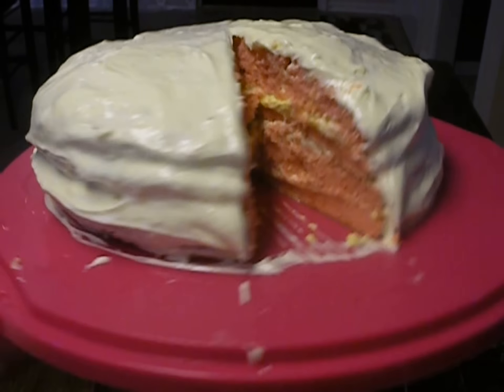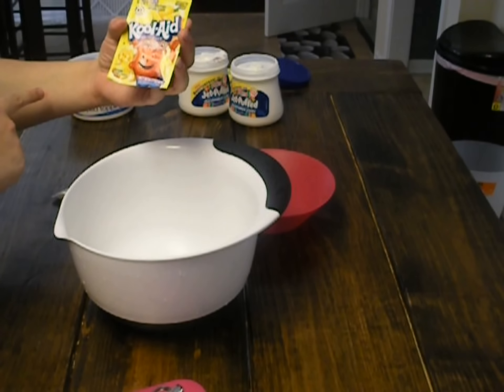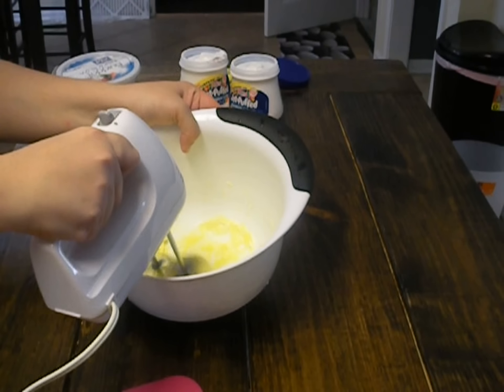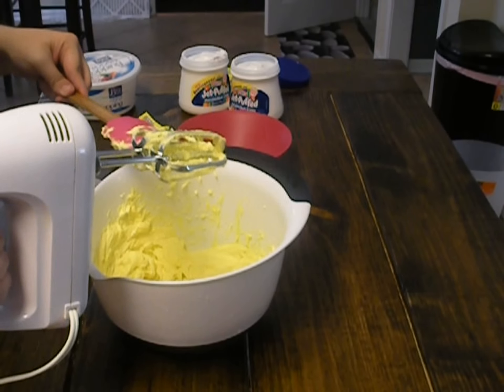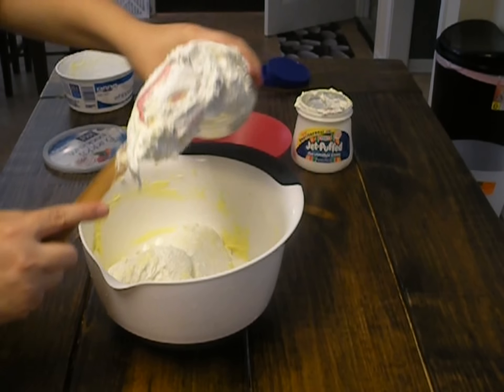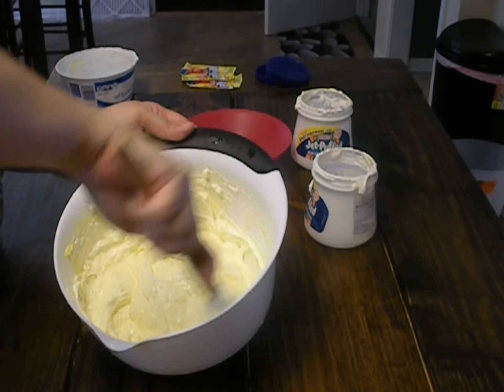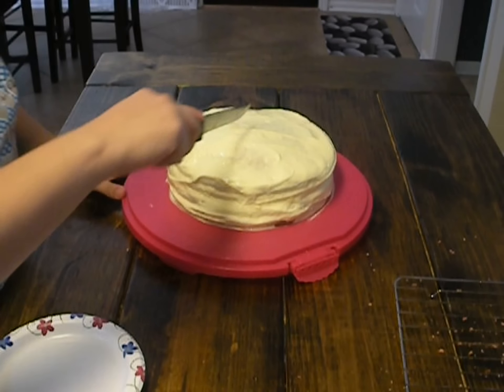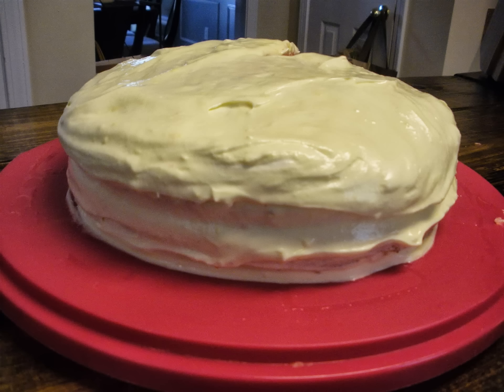Strawberry Lemonade Cake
A GREAT cake for the good 'ol summa time.  Sit on your front porch in your rocking chair and try this cake!

You might want something to drink as well. check out this awesome Watermelon Strawberry Lemonade I made to go with this cake...

Here is how to make this yummy cake:
INGREDIENTS:
•One box of strawberry cake mix (plus oil, water and eggs as directed on box)
•8oz. Philadelphia Cream Cheese (softened to room temp.)
•1 packet (0.23oz.) of Kool-Aid Lemonade
•Yellow food coloring gel (as desired for color)
•2cups Jet-Puffed Marshmallow Creme
•8 oz. Cool Whip Topping
•Fresh strawberries to garnish.

DIRECTIONS:
•Make cake according to box and bake in 2- 9 inch round cake pans as directed.  Turn finished cakes over on cake racks and allow to cool completely.
•Cream together cream cheese, lemonade and yellow food coloring until smooth.
•Mix marshmallow creme in and then mix in Cool Whip until completely smooth.  Refrigerate until cake is cooled and cut.
•Cut each cake layer in half.
•Alternating layers of cake with layers of filling, assemble cake.  End with layer of filling.
•Top with sliced strawberries.
•Refrigerate and serve chilled.